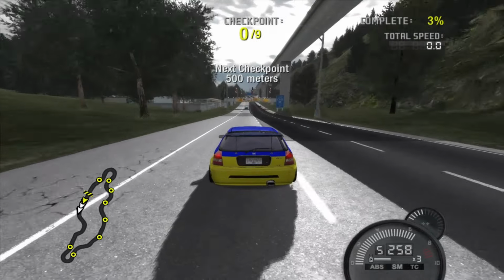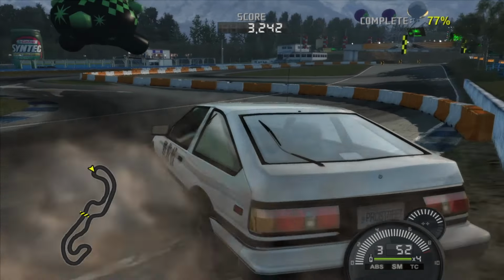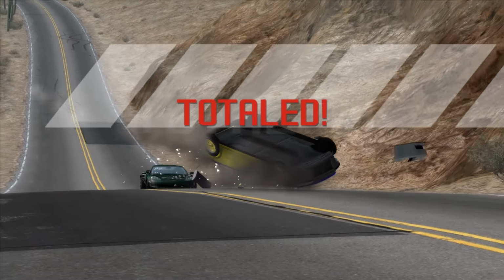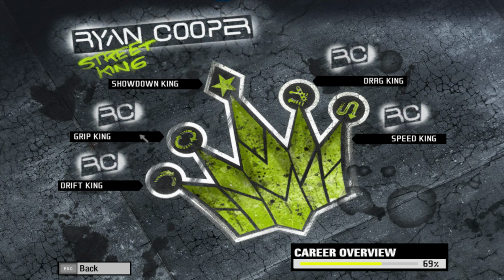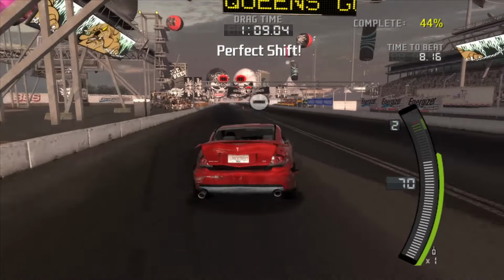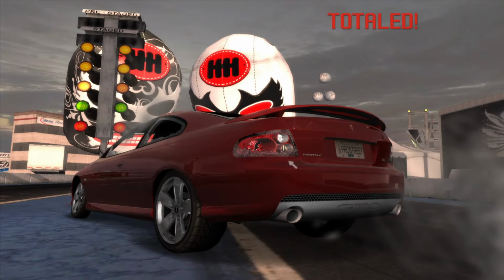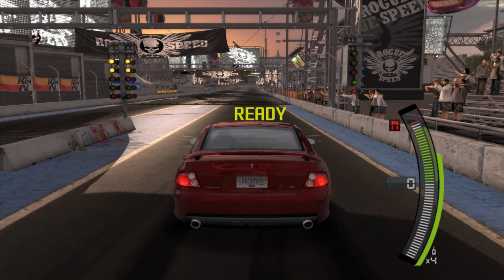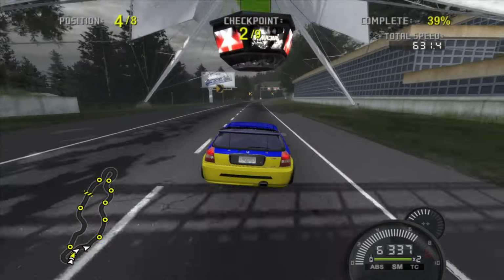This Exploit destroys Drag King in Need For Speed Pro Street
I have discovered an Exploit in NFSPS! (Need for Speed Pro Street)
Imma be live later today
This is how to win Drag King in Need For Speed Pro Street.